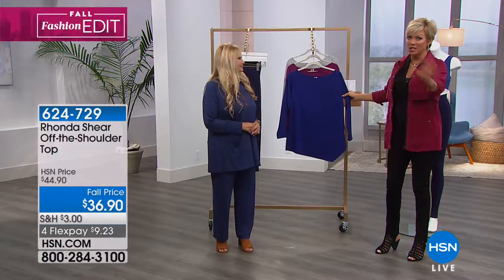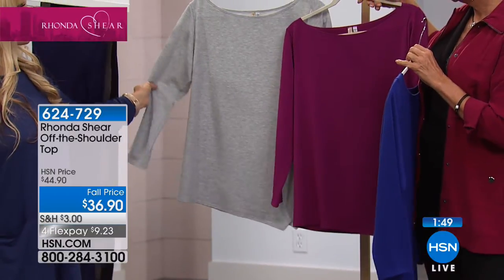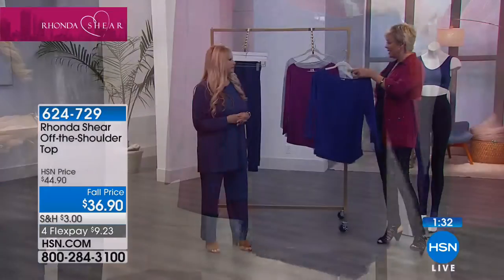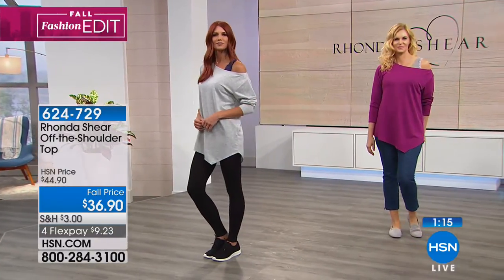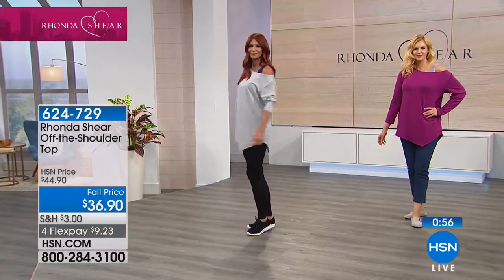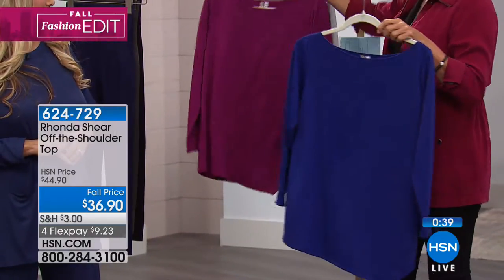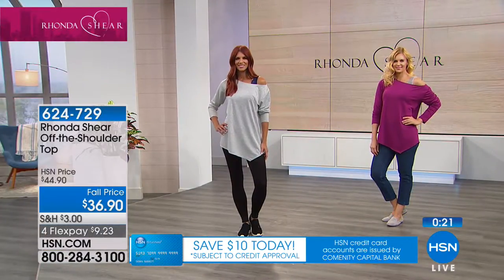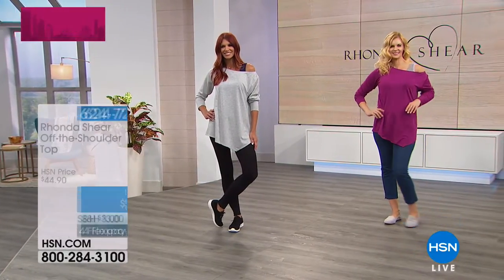Rhonda Shear OfftheShoulder Top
Versatility is the key to always looking great. This versatile top converts to a sexy offtheshoulder must have and tops skirts, Bermuda shorts and leggings in...